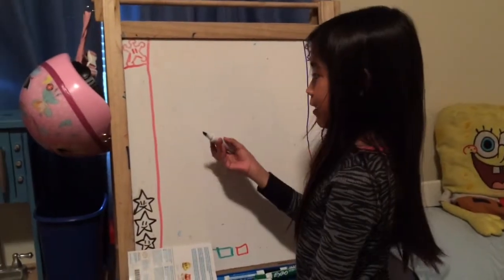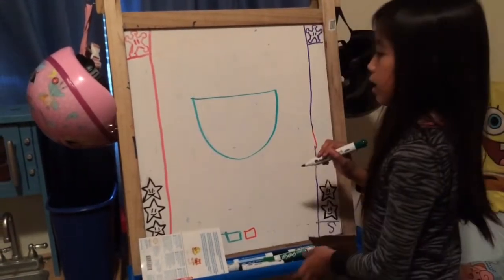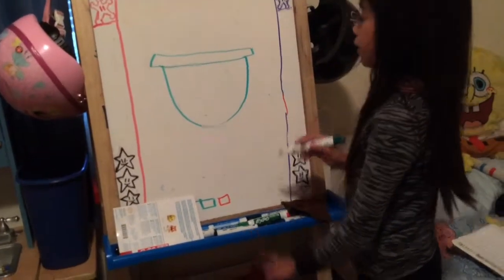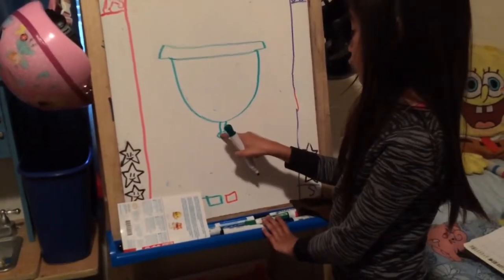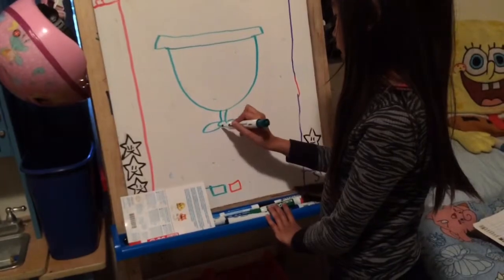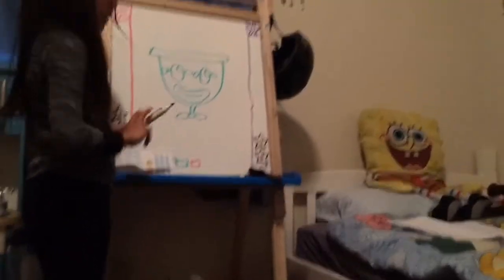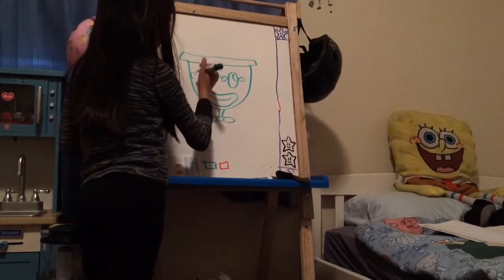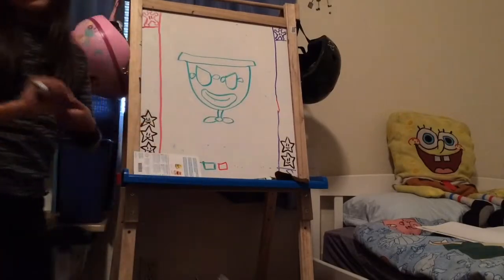Sara Ceja Art Lesson